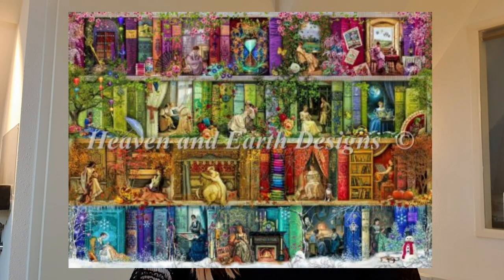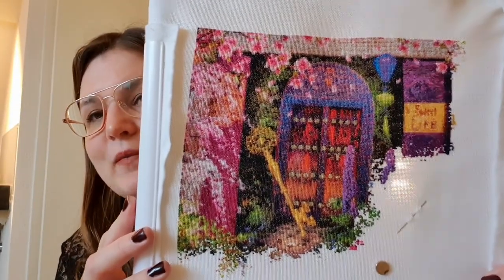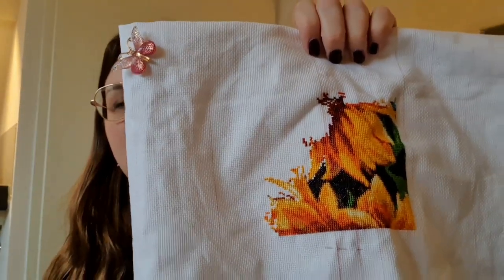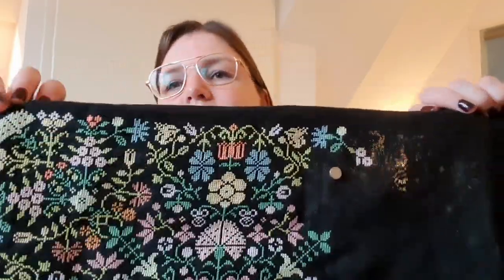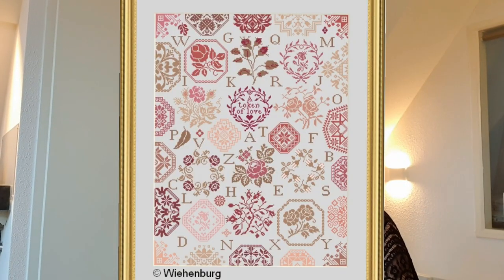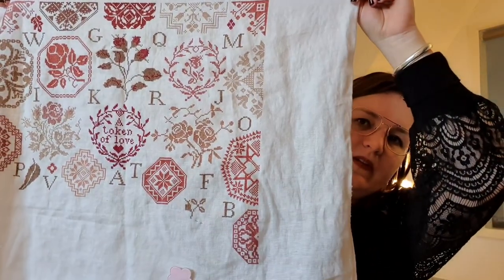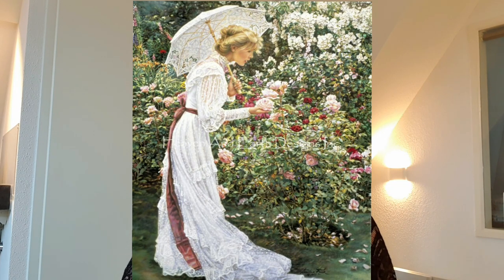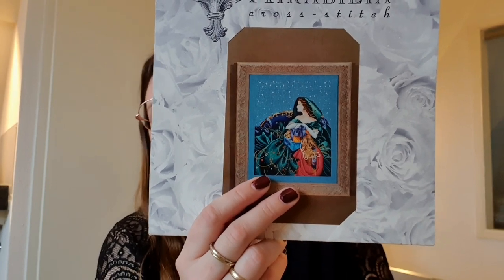Flosstube 24: Colourful projects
WIPS:
- A stitching shelf by Aimee Stewart (HAED);
- Modern Folk Embroidery SAL 2021;
- Sunflower Cottage by Dona Gelsinger (HAED);
- Quaker Floral Puzzle by Inkcircles;
- Garden Gate by Aimee Stewart (HAED);
- Rose Quaker by Stickideen von der Wiehenburg.

Happy stitching!